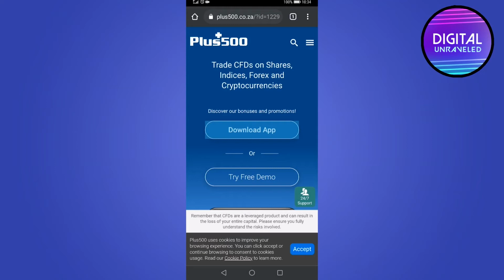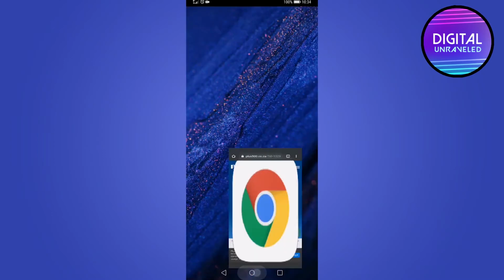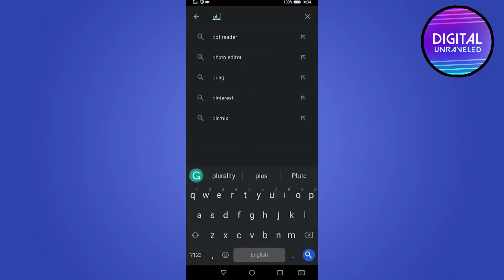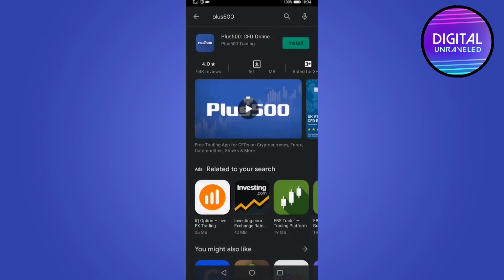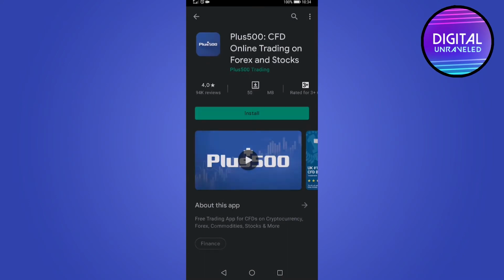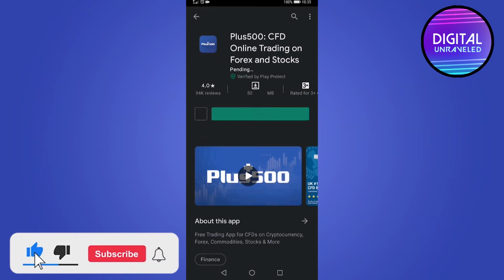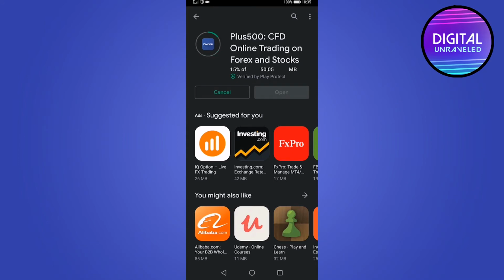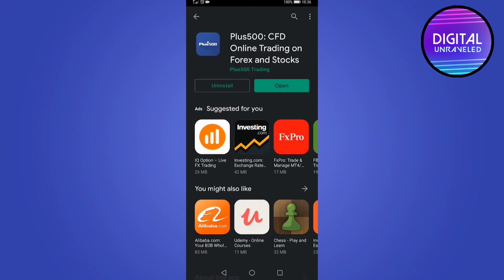How to Download and Install Plus500 App on Android!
In this video you will learn how to download and install Plus500 app on Android.